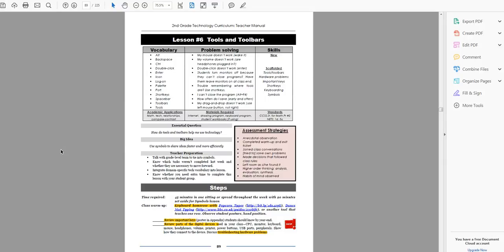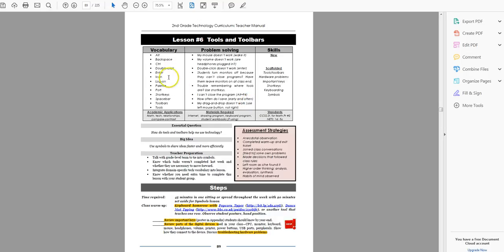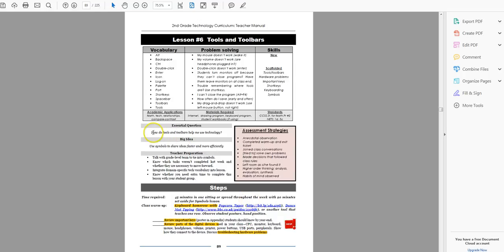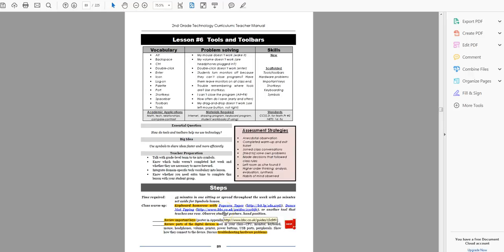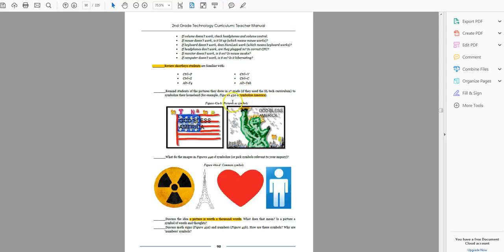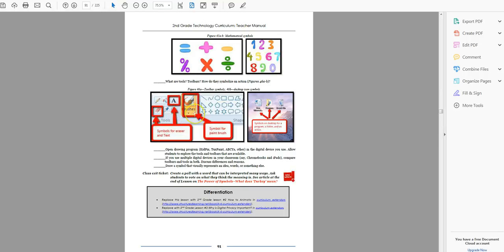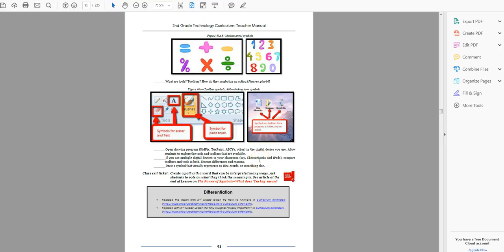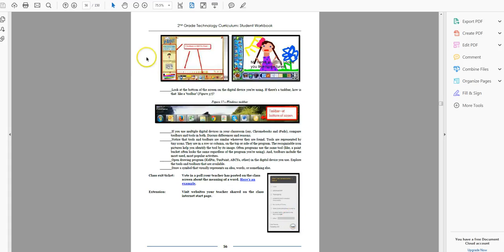2nd grade Lesson 6 Tools and toolbars 6th ed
Lesson 6 in the 2nd grade technology curriculum with Structured Learning: Tools and toolbars